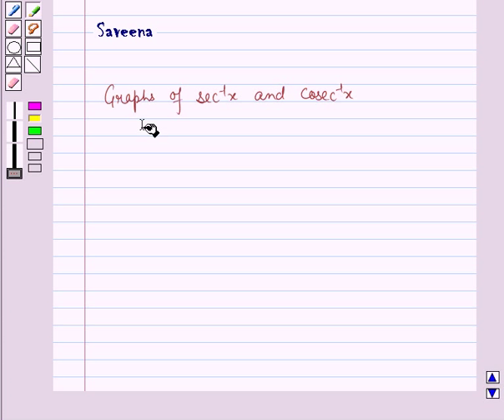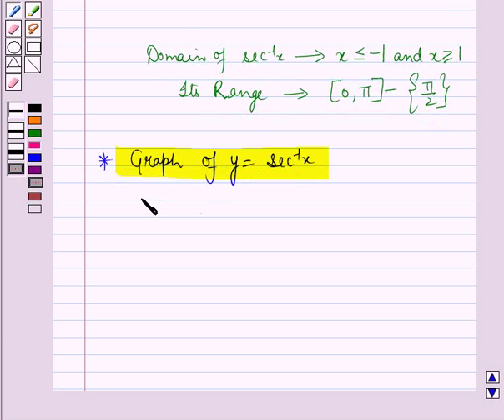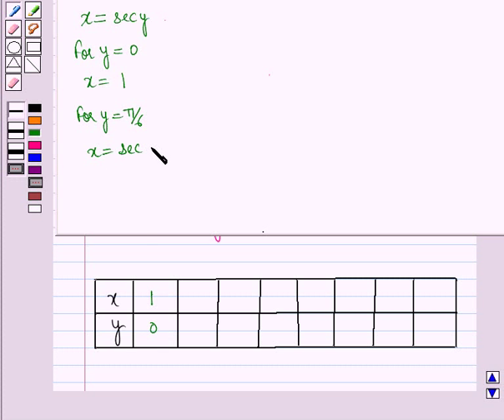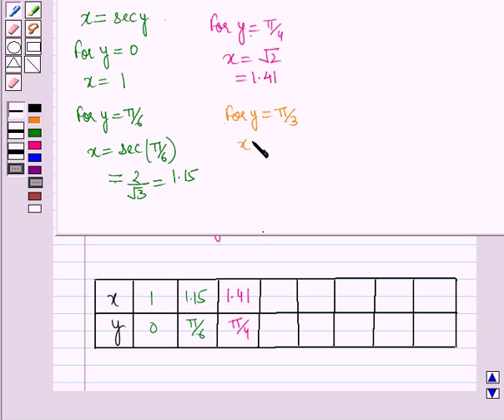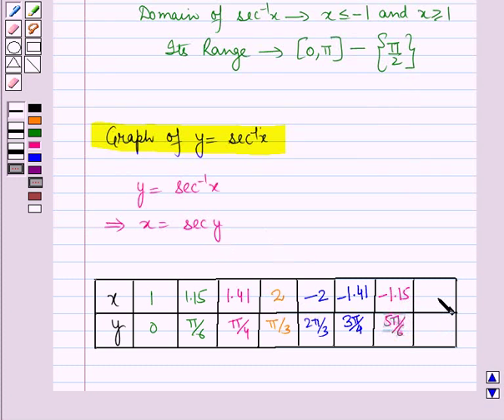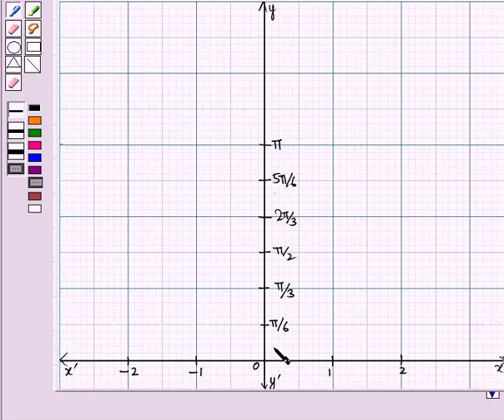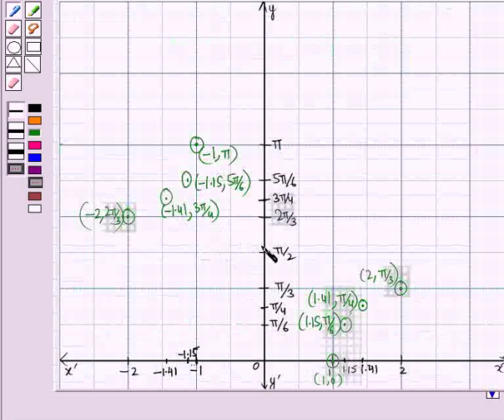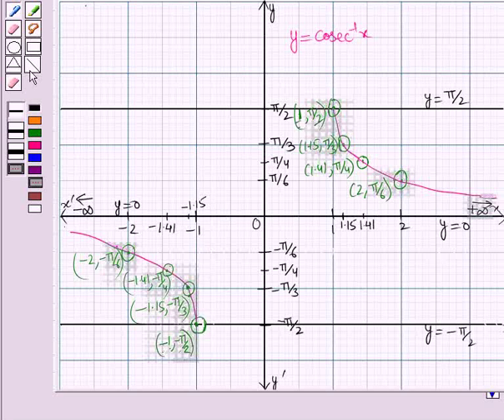Maths XII ICSE 7 KC7